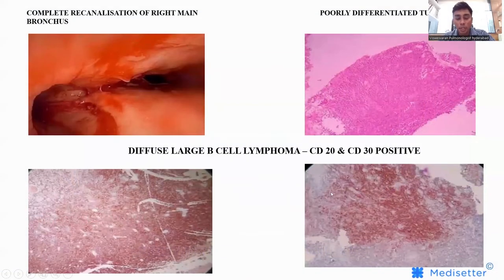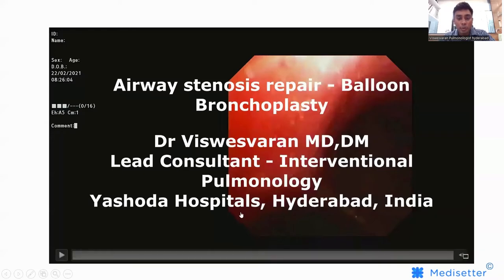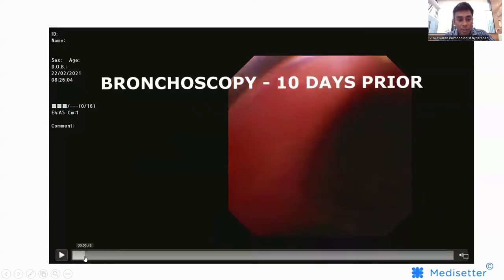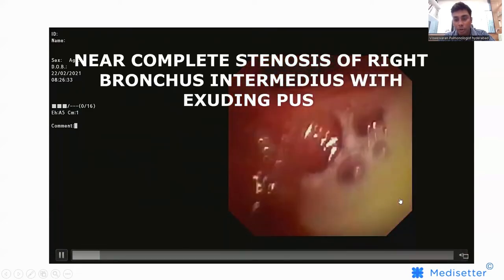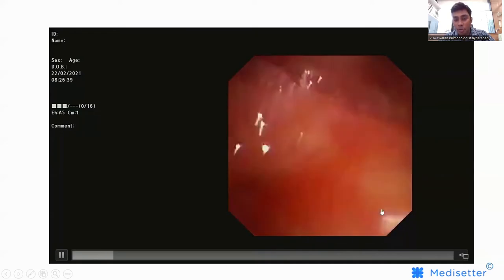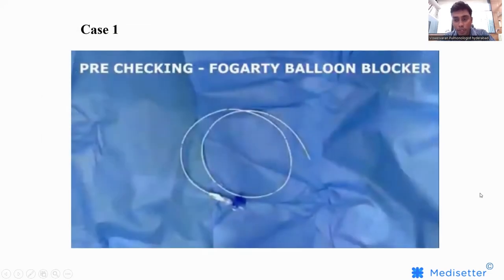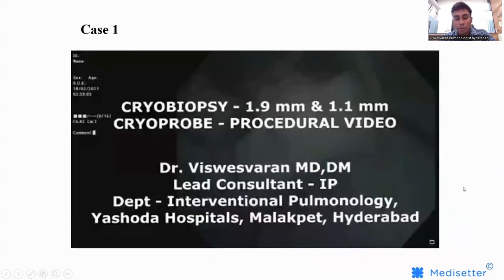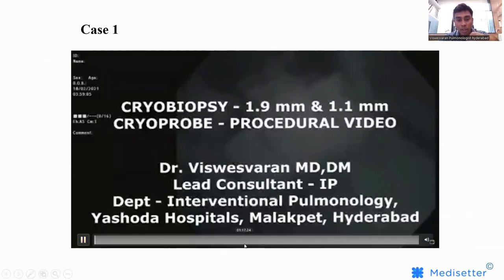Official Trailer | HT Can thiệp hô hấp - bài học từ các ca | Medisetter VN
Hội nghị này vinh dự được chủ trì bởi Tiến sĩ Viswesvaran Balasubramanian. Bác sĩ VB là Bác sĩ Hô hấp can thiệp tại hệ thống bệnh viện Yashoda, Hyperbad, Ấn Độ với 9 năm kinh nghiệm trong lĩnh vực này.